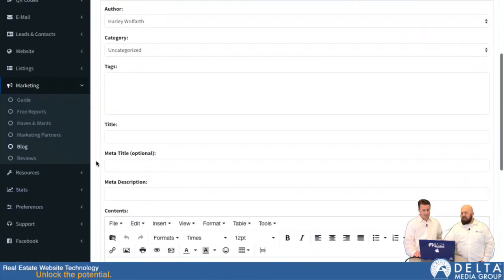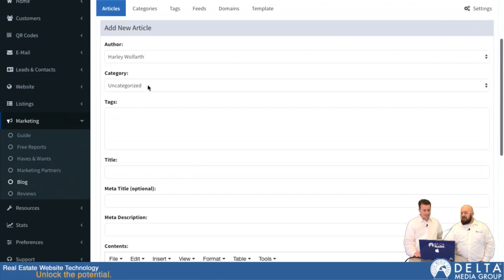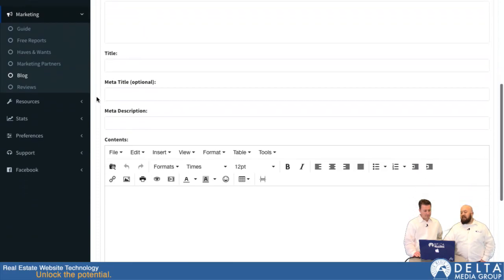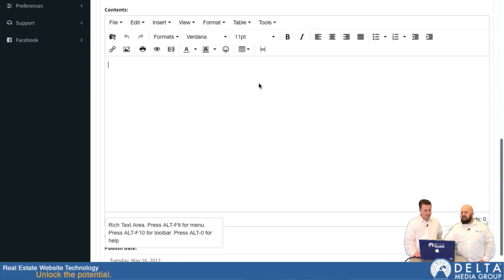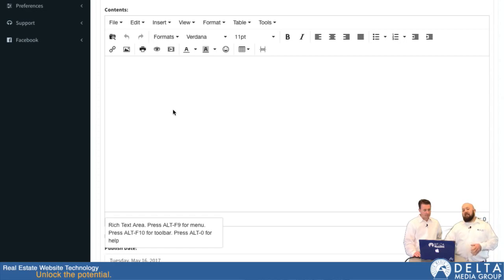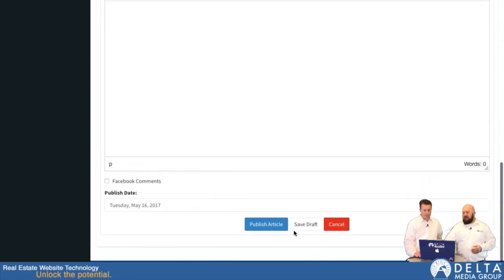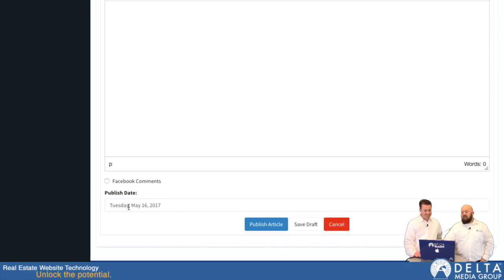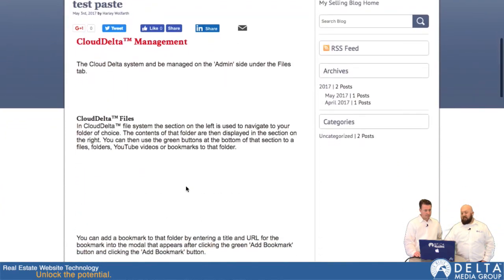Tech Tuesday's Growing Your Brand - Blogging